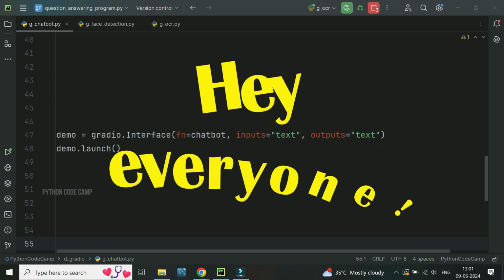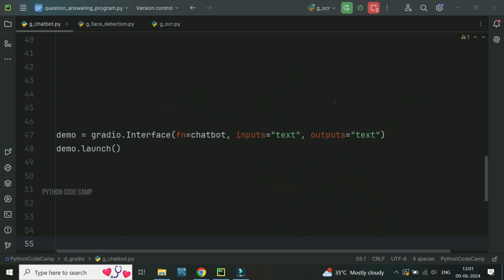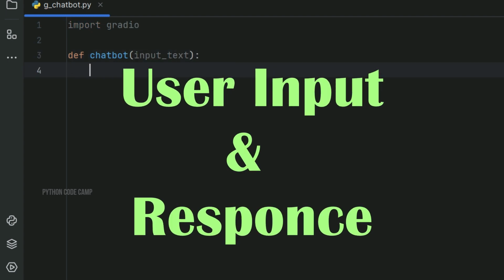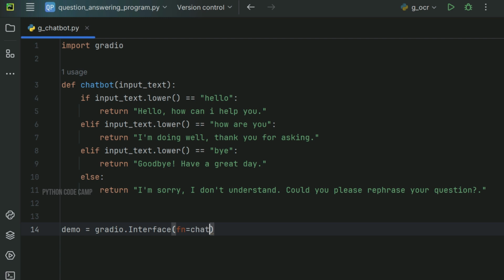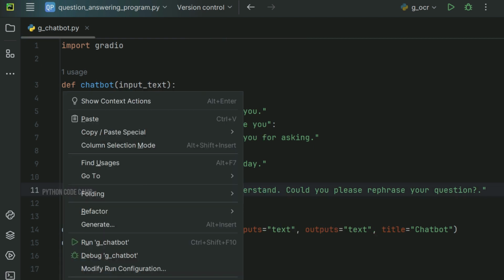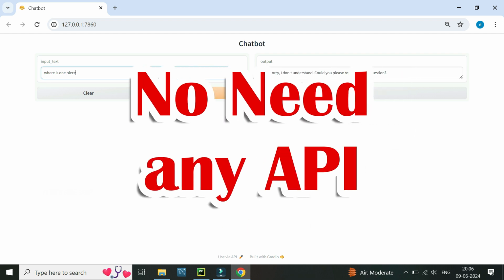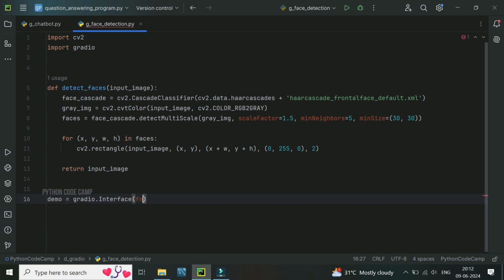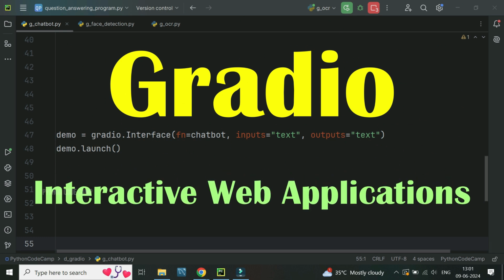Gradio python tutorial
Discover the power of Gradio, the game-changing tool of 2024 that lets you create interactive AI applications with just two lines of code! In this tutorial, I'll show you how easy it is to build a user interface for your machine learning projects without any need for complex frameworks or APIs.

Python Code Camp😊

We'll start with a simple chatbot and then move on to a facedetection app using Gradio and OpenCV. You'll see how effortlessly you can create and share interactive web applications for your AI and data science projects.

Gradio simplifies the process of creating demos and applications, making it perfect for developers, researchers, and enthusiasts alike. Whether you're working on NLP, computervision , or any other AI project, Gradio has got you covered.